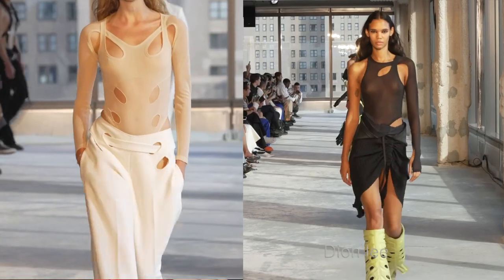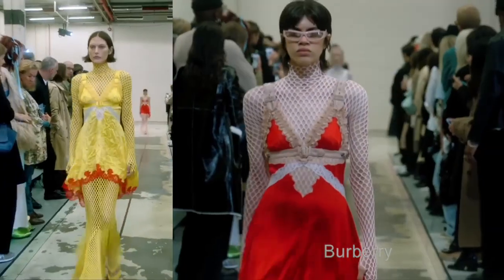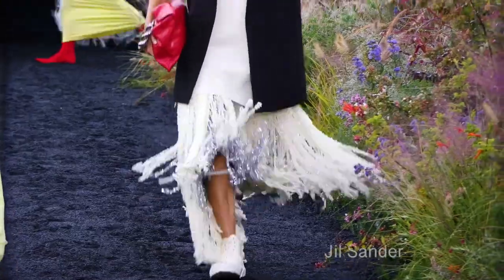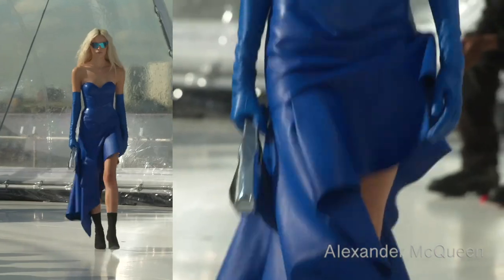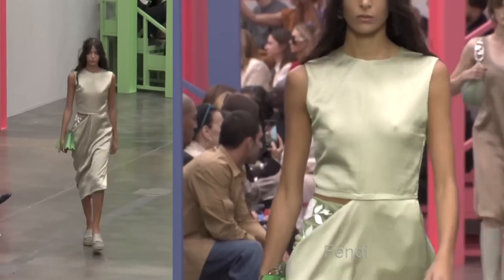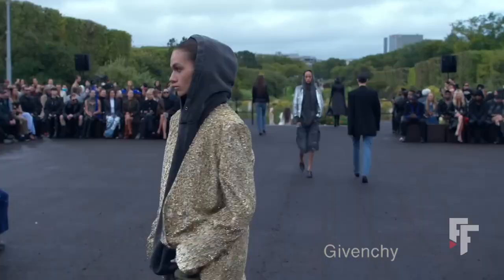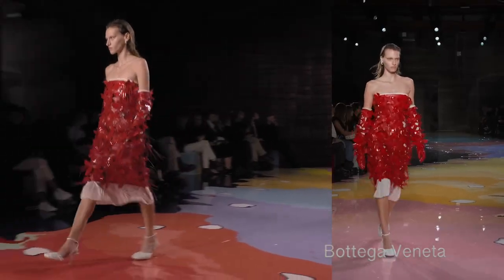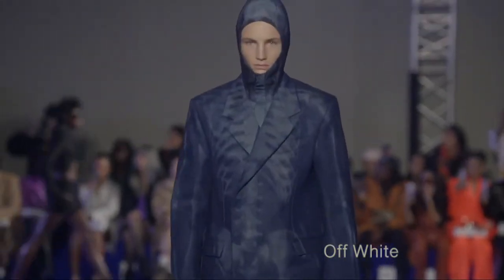Texture Fashion Trends Spring Summer 2023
This video is all about the textures taking center stage in the upcoming spring-summer fashion season. From the latest runway shows, it's clear that designers are experimenting with a variety of fabrics and materials to create unique and eye-catching looks.

One trend that stood out was the use of sheer fabrics, such as organza and tulle. These fabrics were used to create ethereal and romantic looks, often layered over solid undergarments for a subtle hint of transparency.

Another trend that was prominent was the use of crochet and knit fabrics. These textures added a bohemian and laid-back vibe to the collections, often seen in oversized sweaters and cardigans.

Denim also made a comeback this season, but with a twist. Designers played with different textures of denim, such as frayed, distressed, and embroidered, to add a new dimension to the classic fabric.

We also saw a lot of leather, but not just in the form of jackets and pants. Leather was used in unexpected ways, such as in skirts, dresses, and even accessories.

The use of these textures in fashion is giving a new way to express yourself and create unique style. This video showcases some of the most exciting examples from the latest runway shows, and is a must-watch for anyone looking to stay ahead of the fashion curve this season.

00:00 Intro
00:52 Sheer
02:42 Lace
04:23 Loose knit
05:15 Net
05:58 Fringe
08:08 Leather
10:26 PVC
11:45 Silk
13:50 Shine
16:50 Metallic
17:33 Knit
18:18 Tedy
18:48 Fur
19:11 Feathers
19:42 Tweed
20:14 Heavy
21:00 Denim
22:25 Distressed
23:30 Wrinkles
24:37 Ruffles
25:37 Draping
26:13 other

For this video I have used clips form runway shows of the following brands: AC9, Acne Studios, Alexander McQueen, Altuzarra, Balmain, Blumarine, Bottega Veneta, Burberry, Byblos, Carolina Herrera, Chanel, Christopher Kane, Coperni, Courreges, David Koma, David Moss, Diesel, Dion Lee, Dior, Dolce & Gabbana, Dries Van Noten, Erdem, Etro, Fendi, Ferragamo, GCDS, Giambattista Valli, Givenchy, Han Kjobenhavn, Hermes, Isabel Marant, Jil Sander, Kenzo, Loewe, Louis Vuitton, Michael Kors, Missoni, Miu Miu, Maison Margiela, N21, Off-White, Philosophy, Prada, Proenza Schouler, Raisa Vanessa, Rick Owens, Roberto Cavalli, Sportmax, Stella McCartney, Chloe, Gucci, Tom Ford, Ulla Johnson, Valentino, Versace, Victoria Beckham, Saint Laurent, J.W. Anderson, Lanvin, Max Mara, Moschino, Mush, Rochas, Vivetta, Rokh, Sunnei, Jacquemus, Y Project.